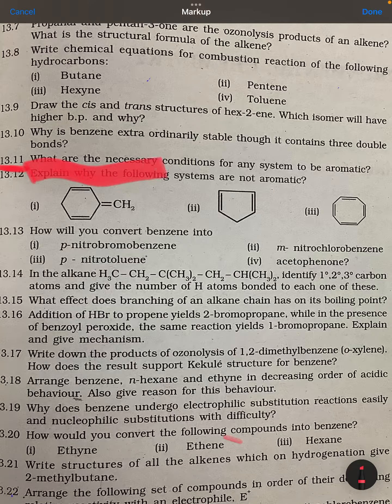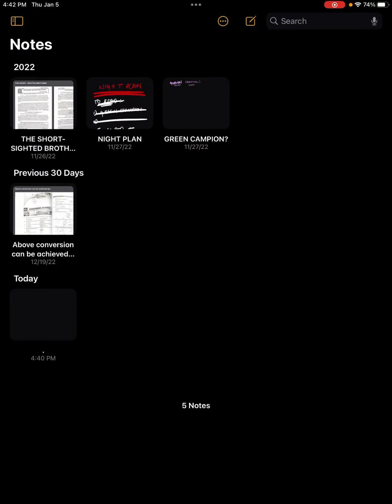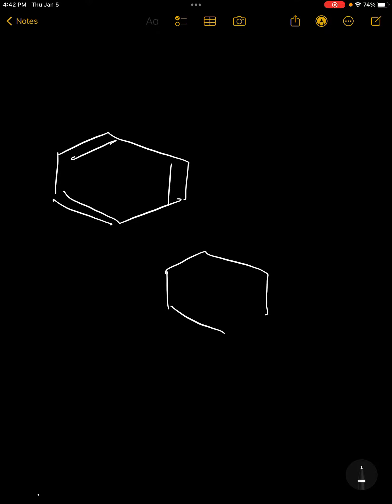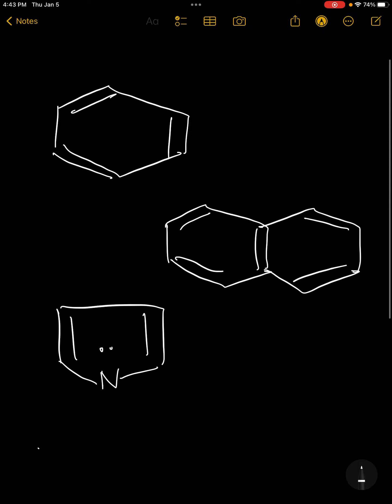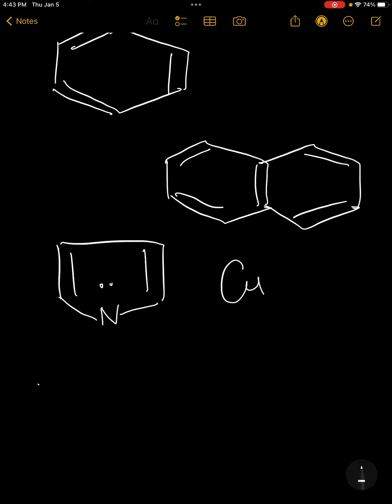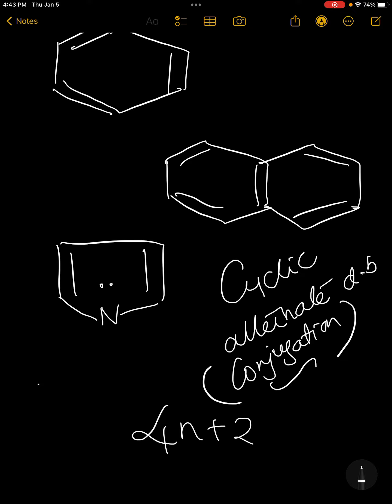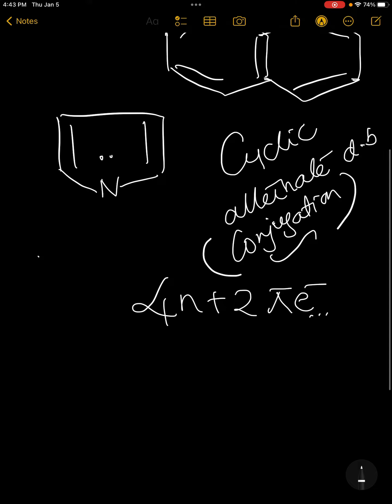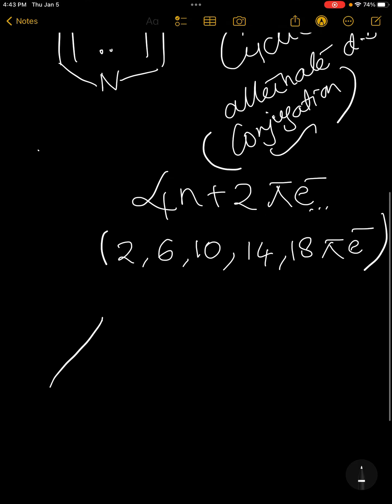What are the necessary conditions for any system to be aromatic